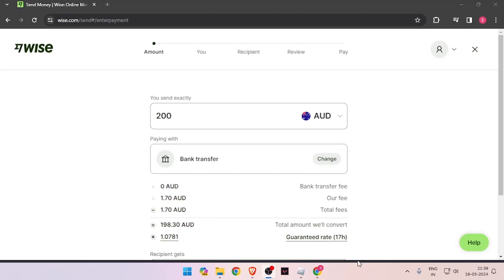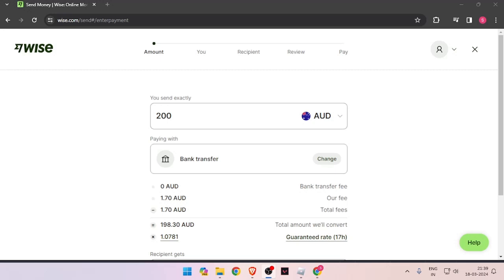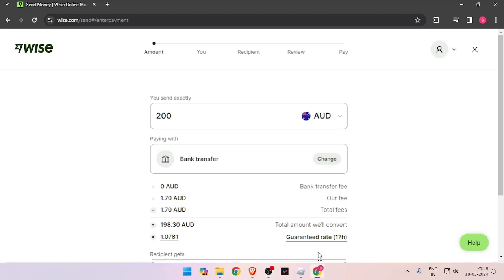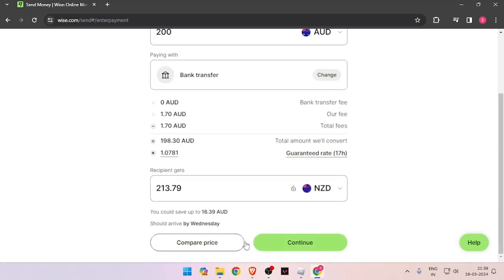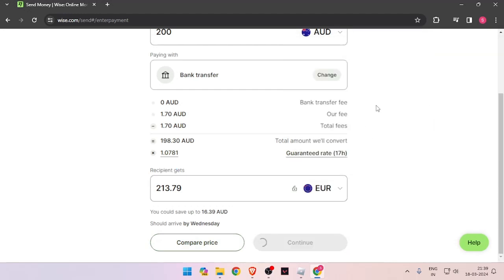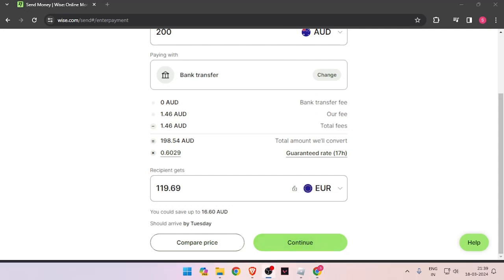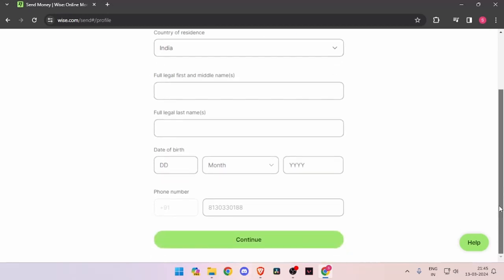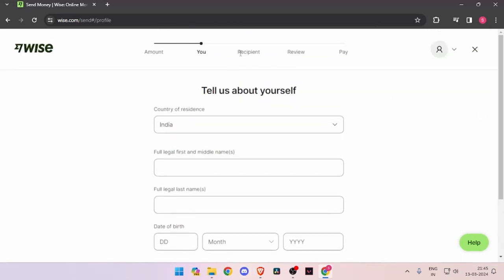✅ How To Send Money From Australia To Nicaragua (Full Guide)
Transferring money from Australia to Nicaragua? This video provides a comprehensive guide to help you navigate the process smoothly. Discover the various transfer options available, learn about exchange rates and fees, and get valuable tips for ensuring a secure and efficient money transfer to Nicaragua. Watch now to make your transfer with confidence.

Key Learning Points:

Understanding the different methods for sending money to Nicaragua from Australia
Factors to consider when choosing a transfer service
Tips for minimizing transfer costs and maximizing convenience